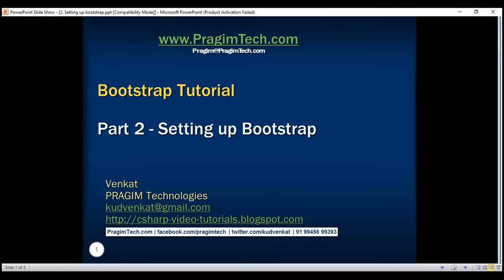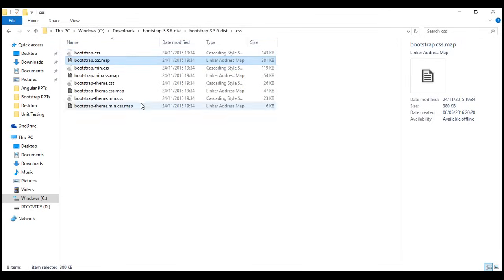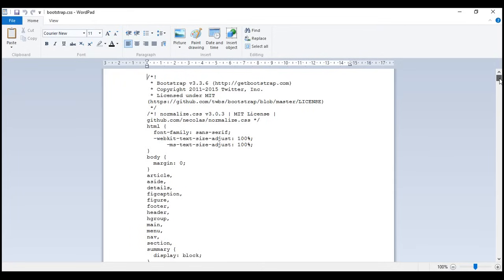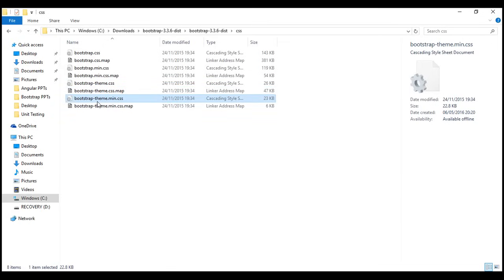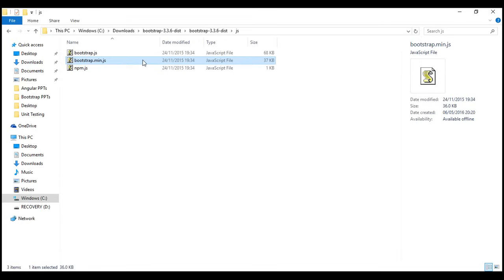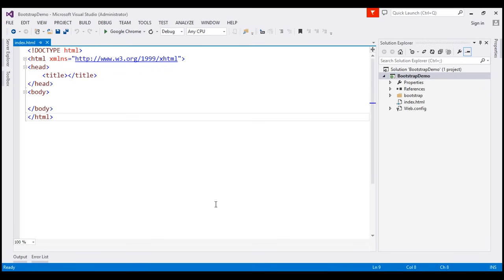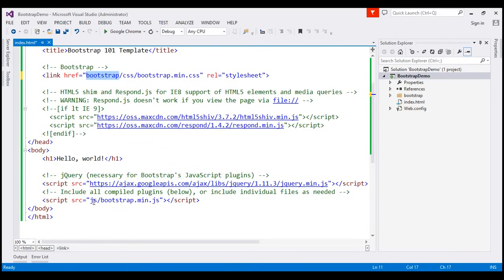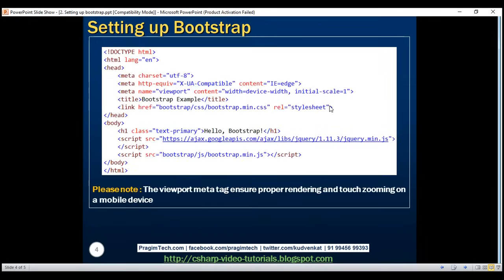Setting up bootstrap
setup bootstrap
using bootstrap with asp.net web forms
simple bootstrap web page
simple bootstrap page
bootstrap sample page code
bootstrap example page
bootstrap files list
bootstrap 3 folder structure
twitter bootstrap folder structure
how to use bootstrap in html step by step
how to include bootstrap in html
bootstrap first page template
first bootstrap page

In this video we will discuss how to download, set up and create our first bootstrap web page

To get started with Bootstrap the first step is to download Bootstrap This website also has all the documentaion you need to get started with bootstrap.

As of this recording the version is 3.3.6. With the download you get a single zip folder which contains all the required bootstrap components.

Unzip the ZIP folder and you should see the following folder structure. Notice there are 3 sub-folders (css, fonts & js). Let us understand the use of each file, folder by folder.

Files in "css" folder

bootstrap.css -  This is the core css for BootStrap that defines all the style for various controls and components

bootstrap.css.map - When debugging the minified code, the line numbers do not refer to the orignal files. The file that has the .map extension which is also called as source map file fixes this problem by allowing the web debuggers to refer to the original context from where the code was generated. This file is useful during development.

bootstrap.min.css - This is the compressed version meaning all the whitespaces, line breaks and any other extra characters have been removed. As a result the size of the minified file is smaller than the non-minified file. Minified version is usually used on a production server for efficient download where as the non minified version is used in development environment as it is more readable and easy to debug if there are issues.

bootstrap.min.css.map - Source map file for bootstrap.min.css

bootstrap-theme.css - As the name suggests this is the theme for bootstrap. Adding the core bootstrap.css is enough for bootstrap to work. The theme file is optional and is usually used for a visually enhanced experience. For example if you want 3D effects, gradients, shadows etc.

bootstrap-theme.css.map - Source map file for bootstrap-theme.css

bootstrap-theme.min.css - Minified version of bootstrap-theme.css

bootstrap-theme.min.css.map - Source map file for bootstrap-theme.min.css

Files in "fonts" folder
There are 5 different font files from Glyphicons. These 5 different files are just different format of the Glyphicons font, to support different browsers.

Files in "js" folder : These JavaScript files are optional. These are required if you want to use bootstrap widgets like picture carousel, dropdown menus, collapsible accordian etc. One important thing to keep in mind is that boostrap JavaScript has a dependency on jQuery, so a reference to jQuery must also exist on the page where you want to use Bootstrap.

bootstrap.js - This is the non-minified readable version that is usually used during development.

bootstrap.min.js - Minified version of bootstrap.js optimised for faster download. This is the version that is usually used in a production environment.

npm.js - npm is a file from Node.js and is used for npm installing bootstrap. If you are new to Node.js, don't worry, this is not going to come in the way to understand bootstrap.

For this course I am going to use Visual Studio 2013 as the editor. You can use any editor of your choice.

Here are the steps to create your first web page with Bootstrap

1. Create a new empty ASP.NET web application project. Name it BootstrapDemo
2. To use bootstrap in your website, copy the folder that contains 3 sub-folders (css, fonts, & js) in your website project folder.
3. Add a new HTML file to the project. Name it index.html.
3. There is a basic template available at the following link. Copy and paste the template code in index.html

Please note : The viewport meta tag ensure proper rendering and touch zooming on a mobile device.